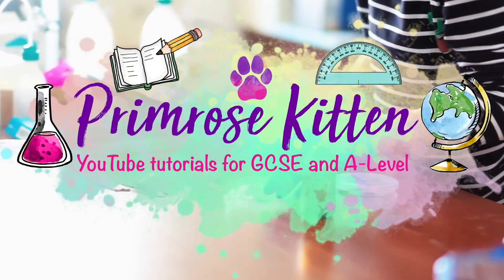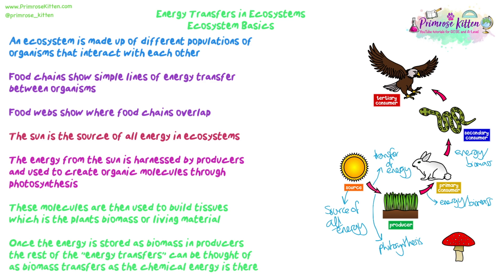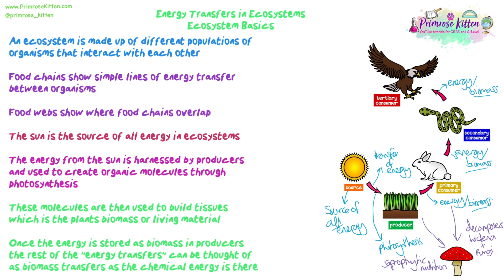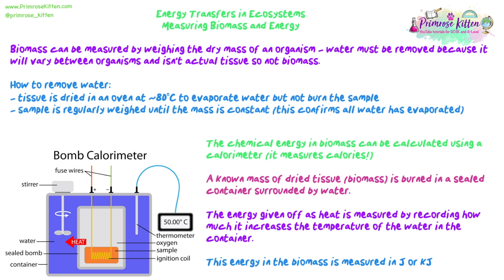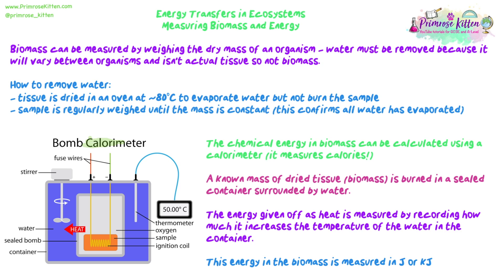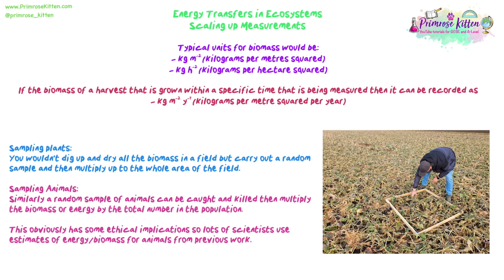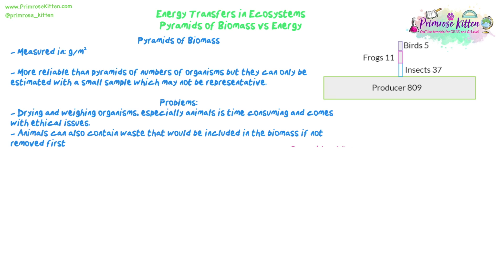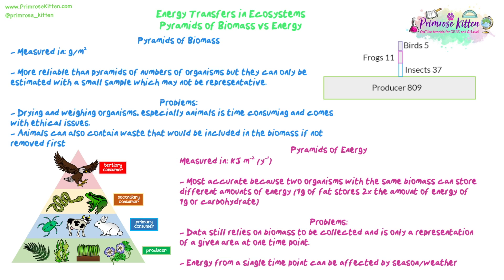Energy Transfers in an Ecosystem | Revision for Biology A Level and IB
00:00 start
00:19 Ecosystem basics
05:31 Measuring biomass and energy
10:37 Scaling up measurements
13:38 Pyramids of biomass energy